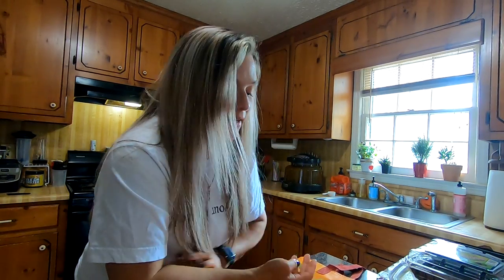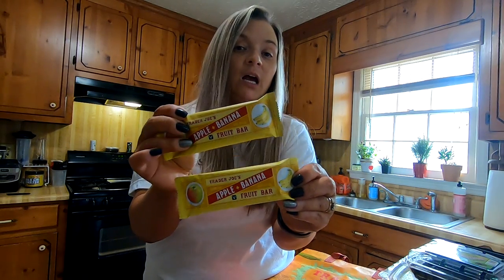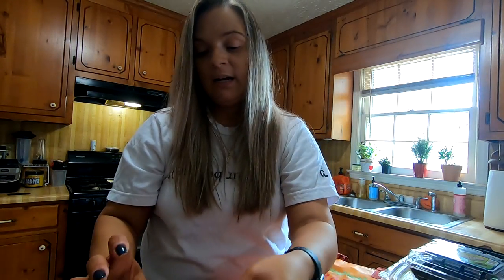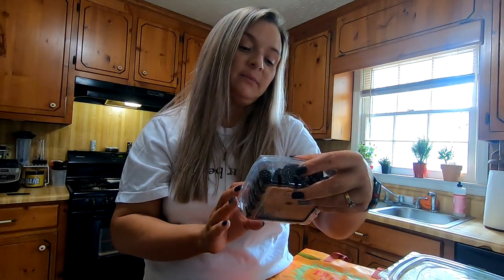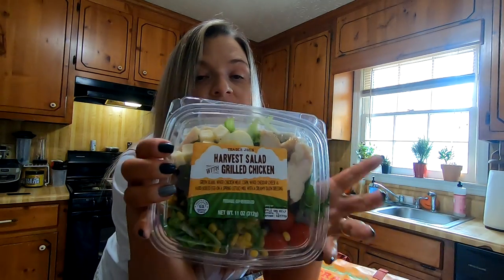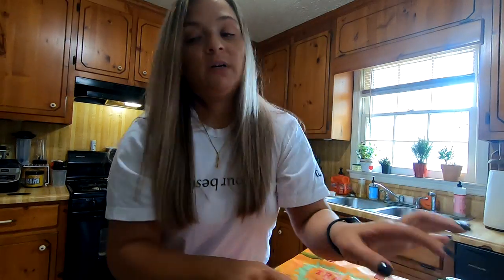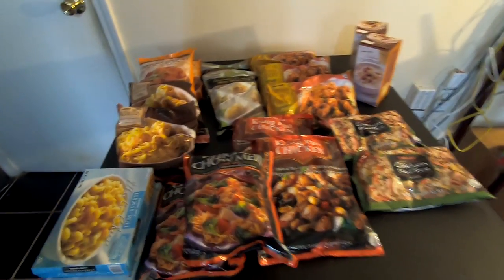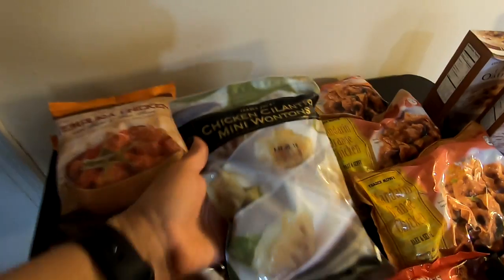Trader Joe's Grocery Haul | JBV #38